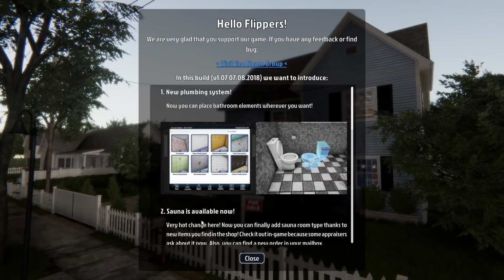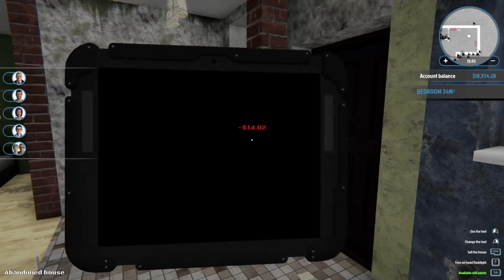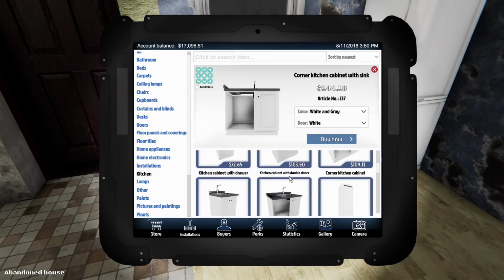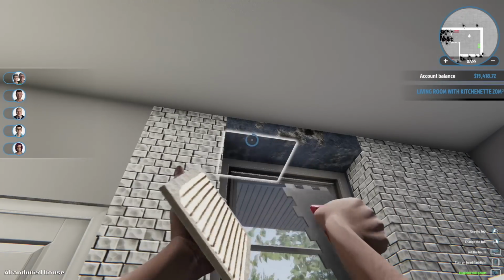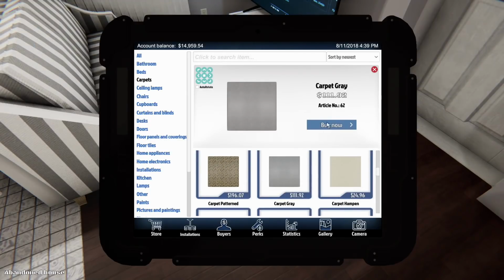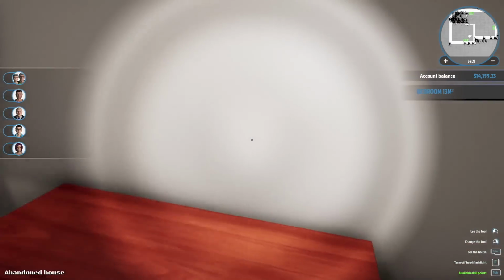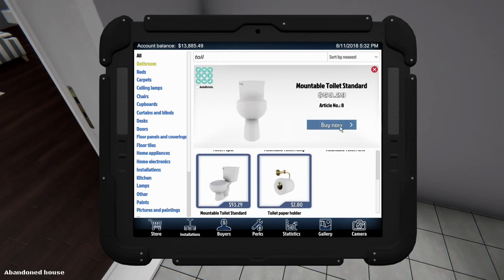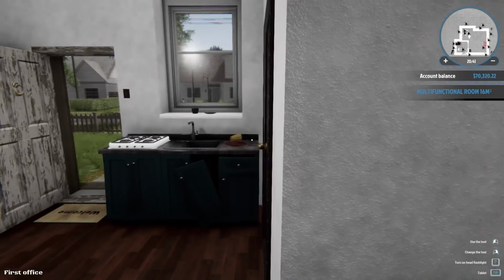Houseflipper Ep 3:Flipping My First HOUSE!!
Time to purchase and flip my first house!

GameCenter Gamertag: Domestic Goddess 4
Xbox One: SpryYew
Origin ID: OfficialSimantha